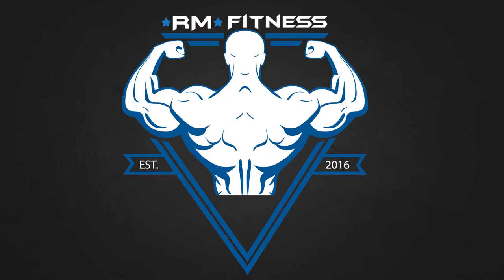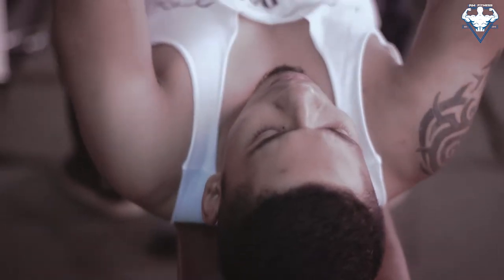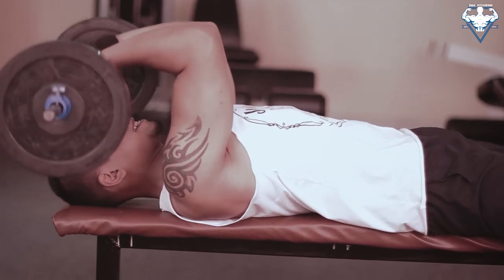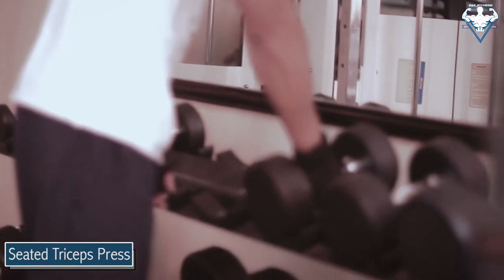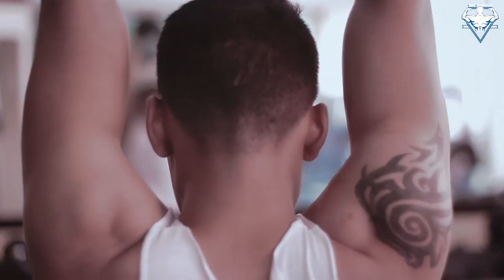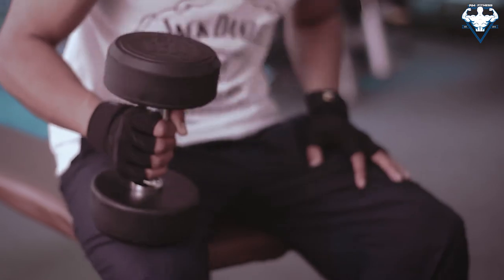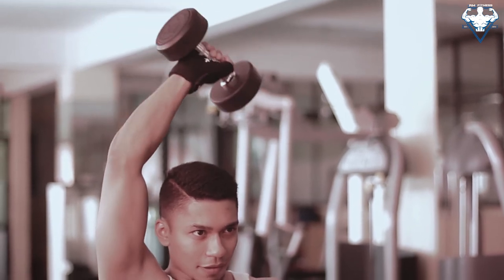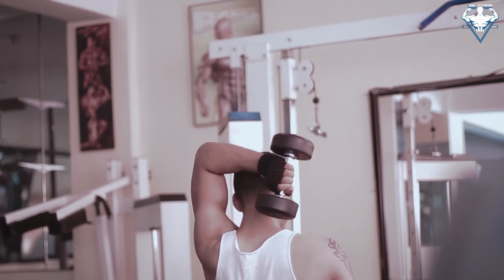RM Fitness - Burn Your Triceps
Mission:
- EZ-Bar Skull Crusher | Seated Triceps Press | One Arm Triceps Extension

Logo Designed By: Animesh Shrestha / Inline Creation Records

***Unauthorized Downloading and Re-uploading the video to another youtube channels is strictly prohibited. If found will be processed for removal without any warnings. (Embedding to the websites is allowed)***